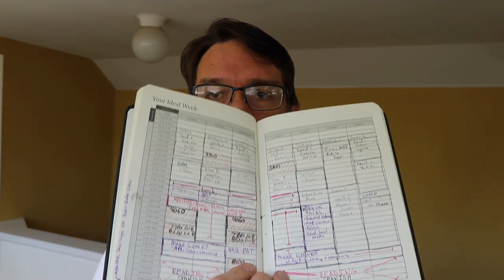Final Review of Full Focus Planner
In Q3 I used the Full Focus planner from (Michael Hyatt). This is the final report on the Full Focus Planner. BTW, these are not paid endorsements. My friend gave me the Full Focus and I bought a Panda Planner (using in Q4). There are lots of good features of the full focus system that I will keep using, but it is not complete enough for me to use every day.